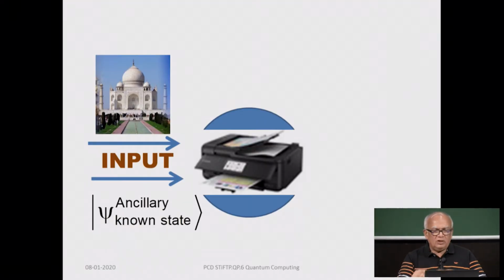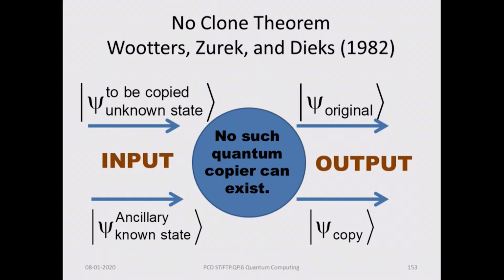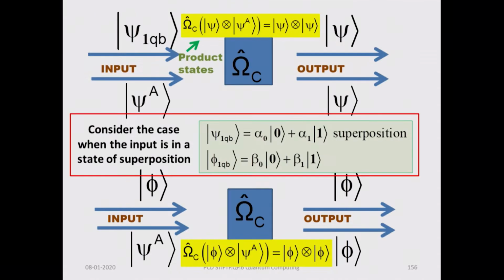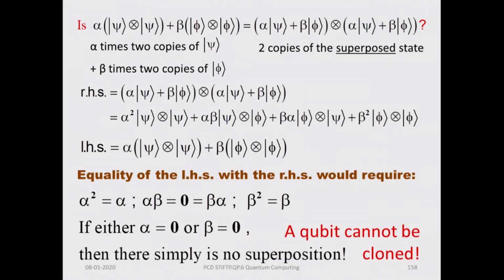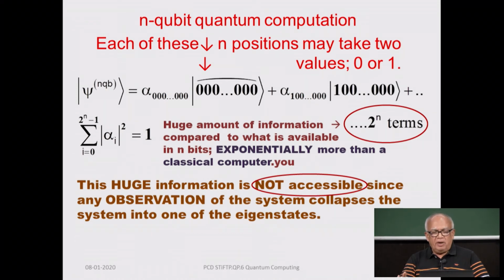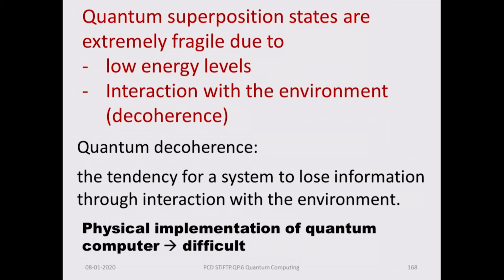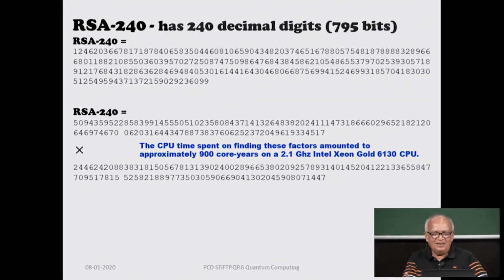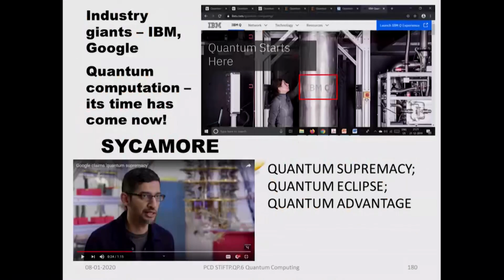“No Clone Theorem” of quantum information science.